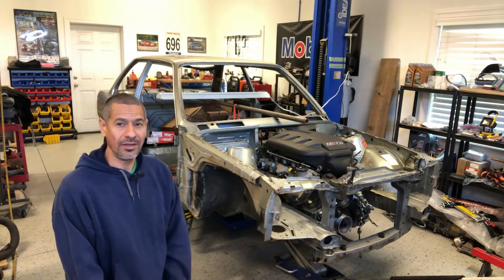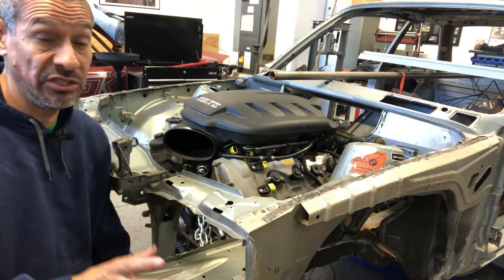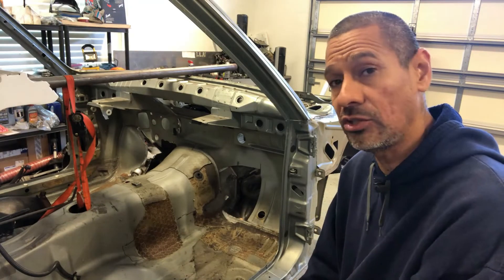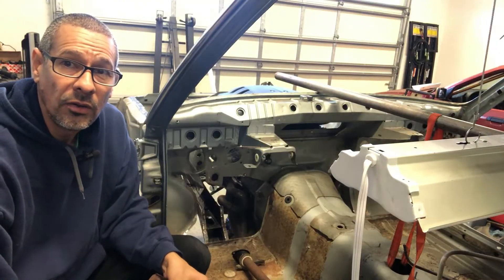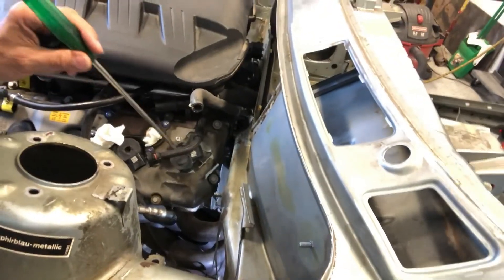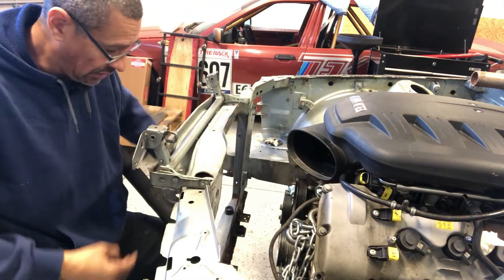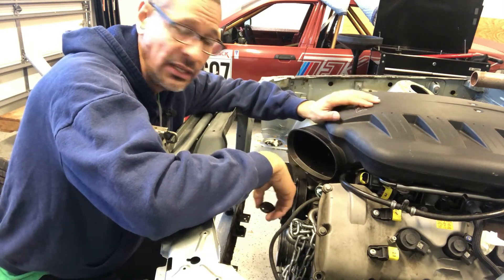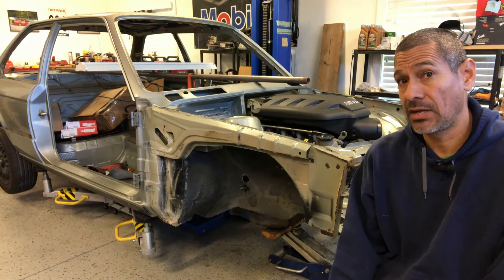BMW E30 Coupe, Swapping in an S65 Drivetrain with 6spd manual Part 1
Hello Everyone, It Has Begun! The s65 swap is on its way. The drivetrain just squeezes in the engine bay but she does fit. There's a lot of work ahead and rust to repairs as well with it's not too bad. There's 2 main things I'm trying real hard to accomplish and that's keep the factory a/c system in tack & not cut the hood to fit the intake plenum. So that means leaving as much of the oem firewall and not push the engine further back and lower the drivetrain for hood clearance.